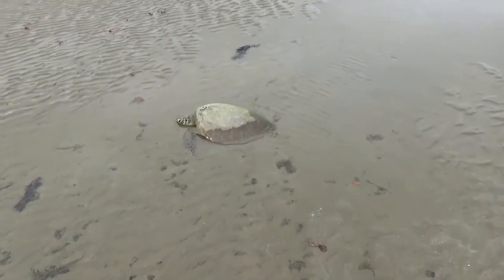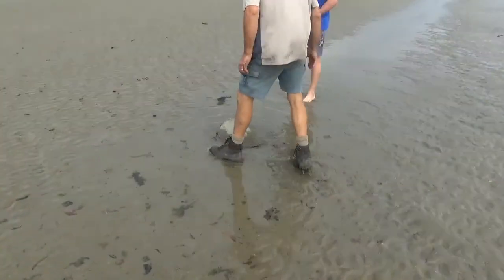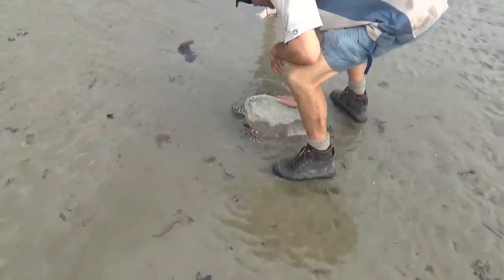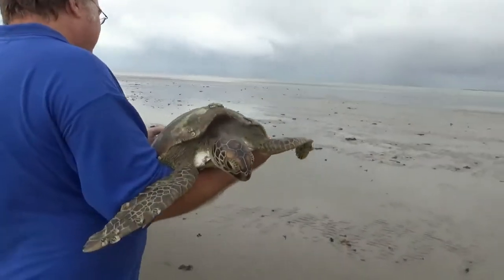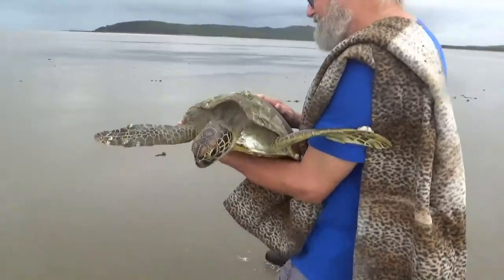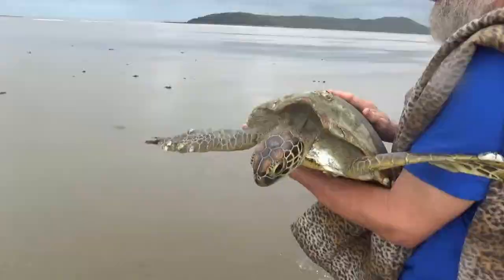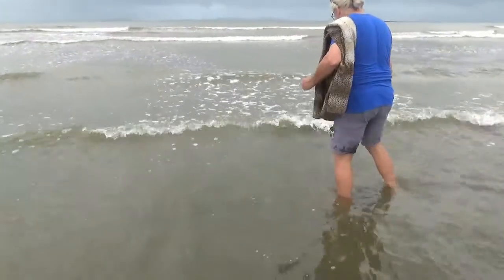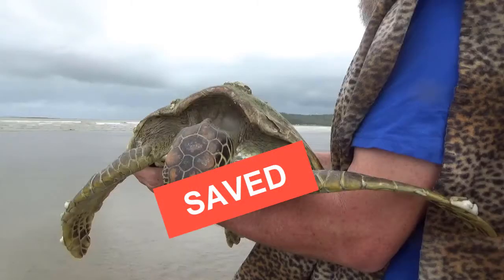Green Turtle Wildlife Rescue, Kinka Beach, Qld, Australia - 9-Mar-2020 - SHORT VERSION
My friends ragged on me for making the original video so long.  They just wanted to see the highlights.  So, by popuar demand, here's the SHORT VERSION of video.

Green Turtle Rescue starring "Barnie" the Green Turtle with Moose, Murray, and Peter the National Parks Ranger.

A beautiful Green Turtle was stranded on the beach, so I contacted Peter the National Parks Ranger and we carried him back to the ocean, and watched as he headed for open ocean.

If you find a stranded, injured, sick turtle on the beach, you can help:
* Keep the turtle cool, keep the sun off the turtle, and if possible keep the turtle shell wet - a beach umbrella and a wet towel across their shell will help them stay cool.
* Keep dogs, kids, etc away from the turtle - don't let dogs or kids harass the turtle.
* Call a Ranger or someone who can help.

National Parks Rangers Capricorn Coast

Quoin Island Retreat and Turtle Rehabilitation Centre

Emu Park volunteer wildlife
* ??? No information - if you know anything about them, please let me know.